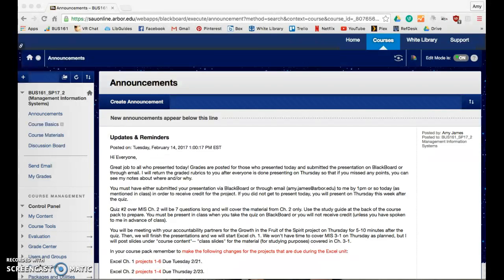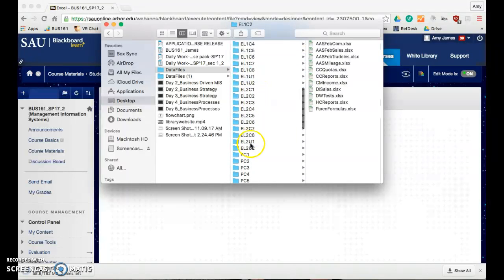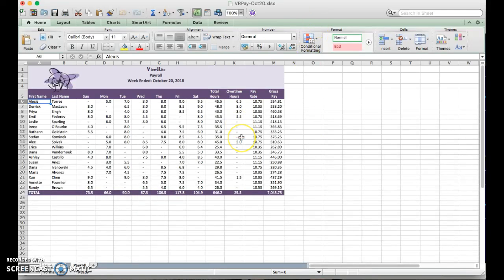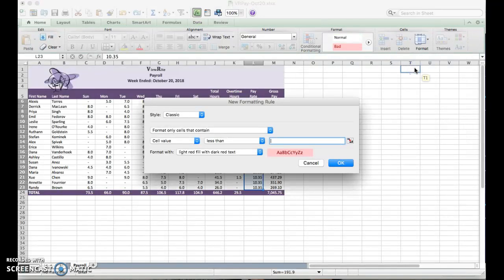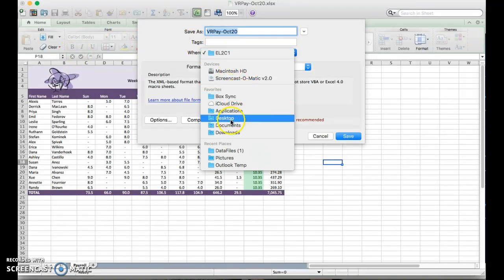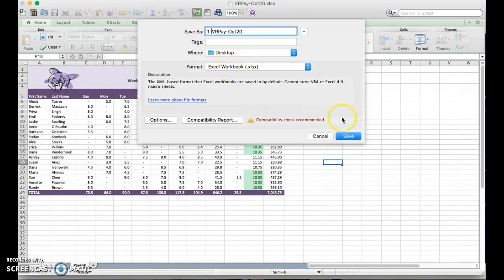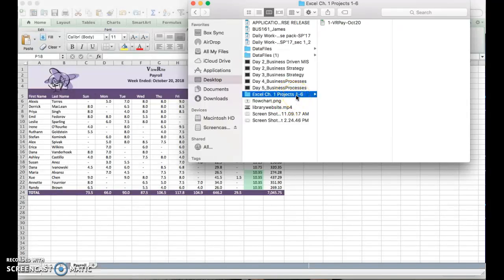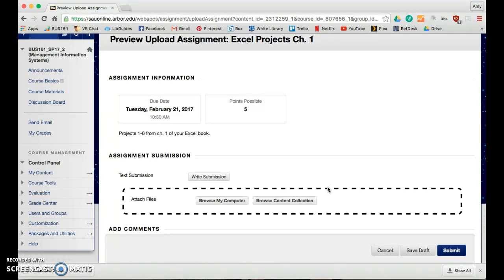Excel Ch. 1 Projects 1-6 Explained